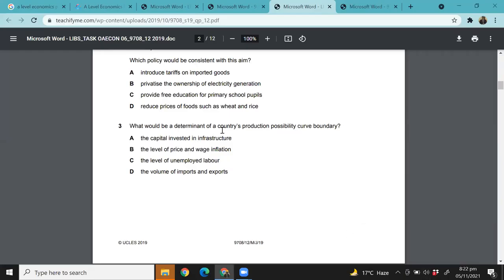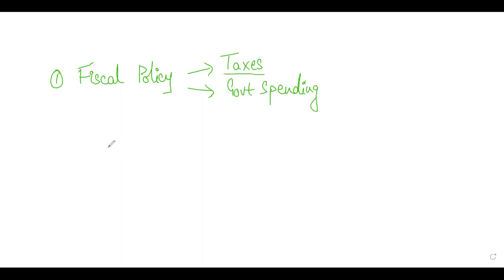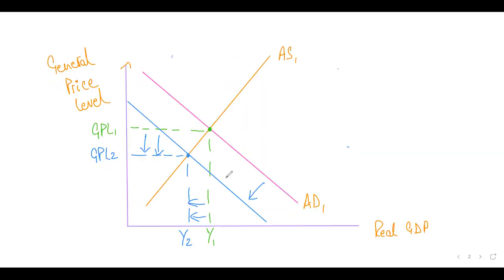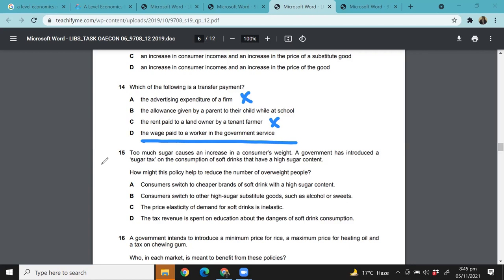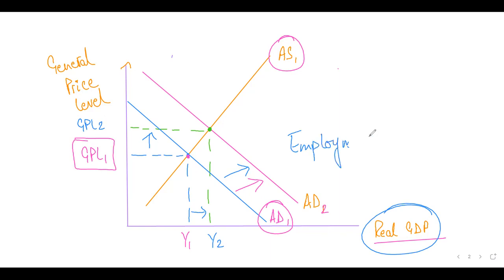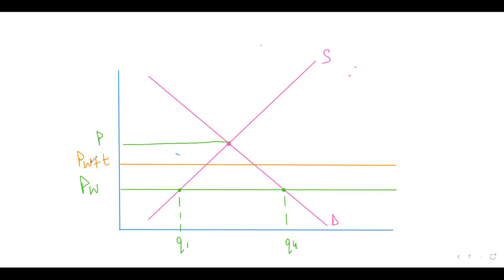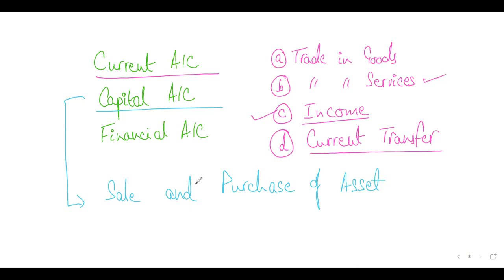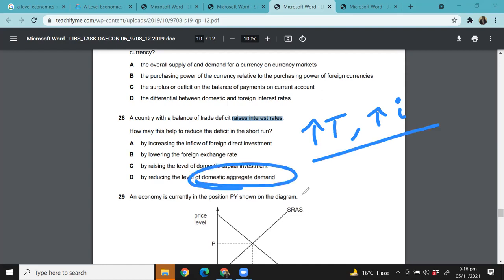AS Economics | Economics Past Papers Solved